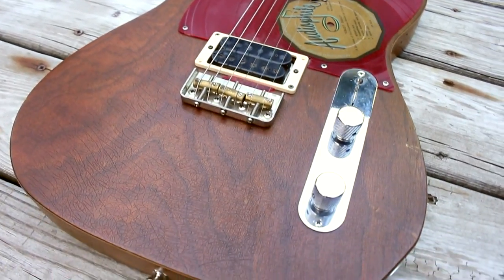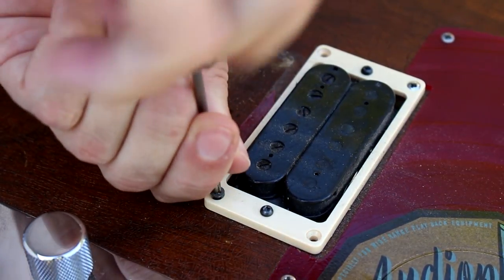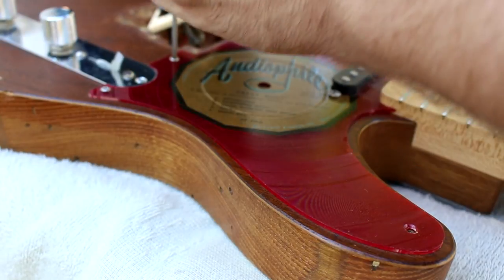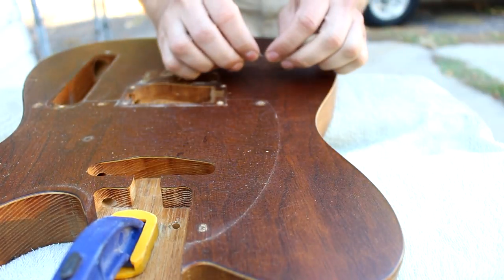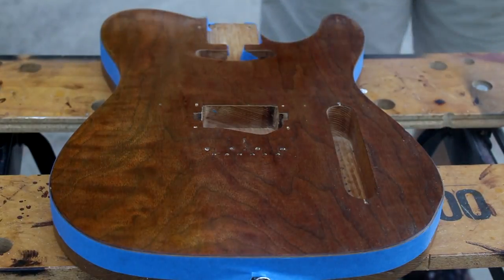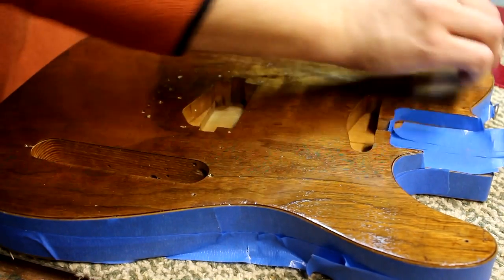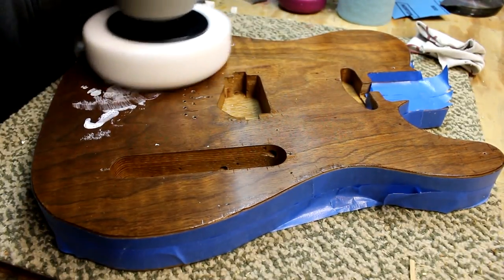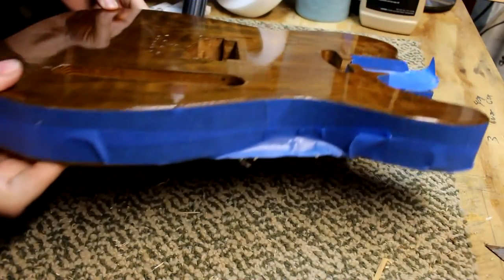Custom Guitar Refinish in Lacquer / Built From Reclaimed Wood / Part I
In this video I refinish a custom built guitar.  I made the body of this guitar using wood from an old piano.